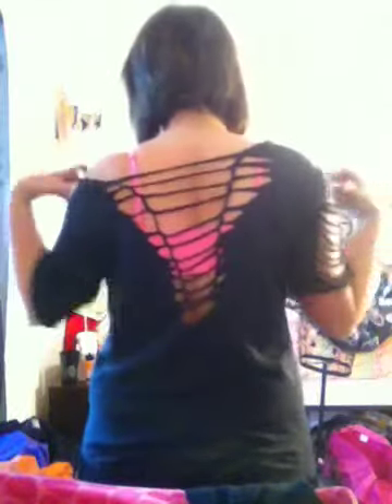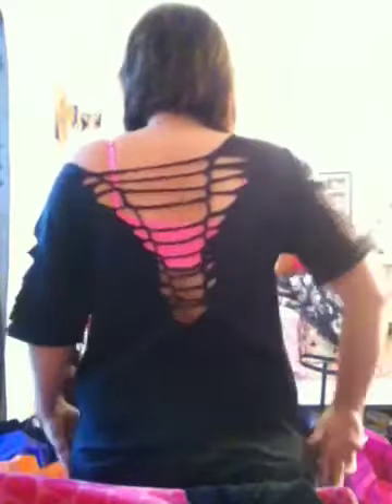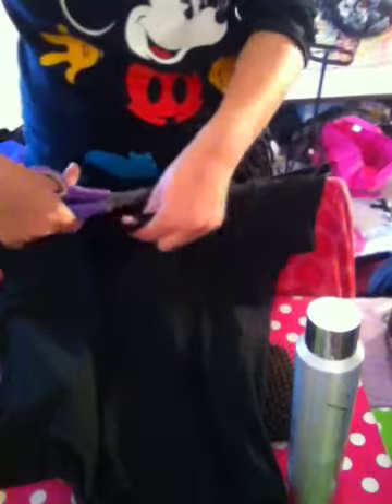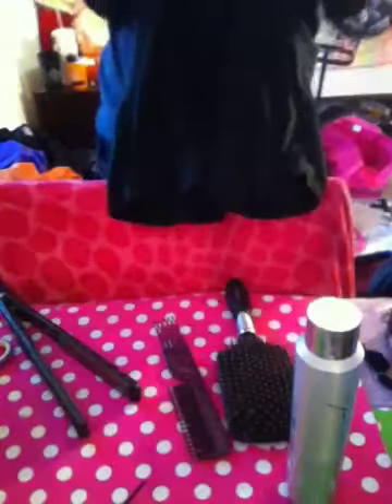80s totally cute cut tshirt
Haha tips

1. Go to thrift store find cute cheap shirts make them cool

2. Practice on a crappy shirt first

3. Sharp scissors. ( do not cut hand off ) haha